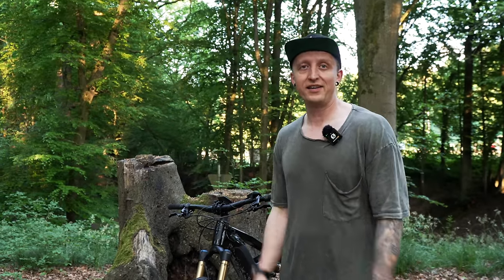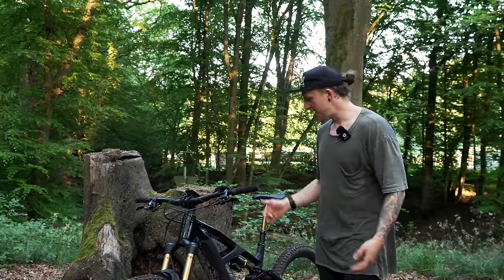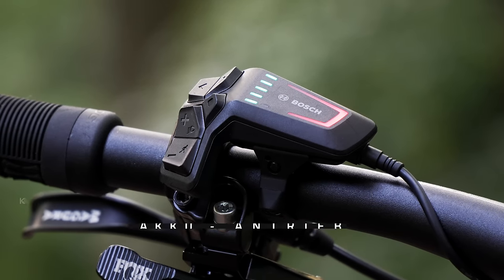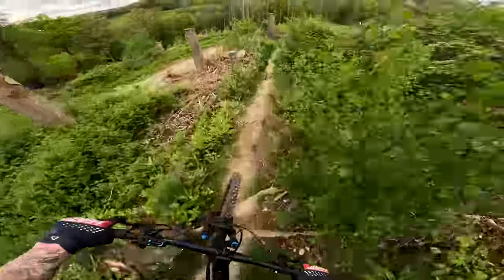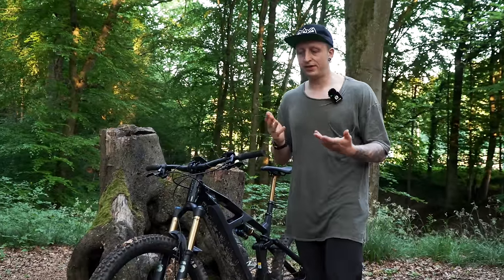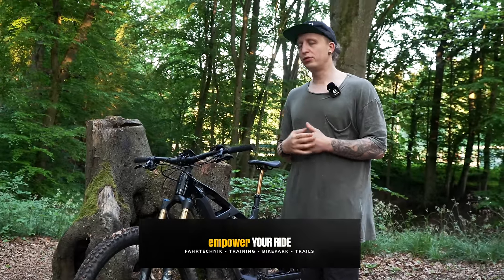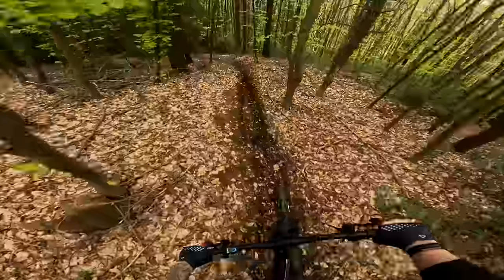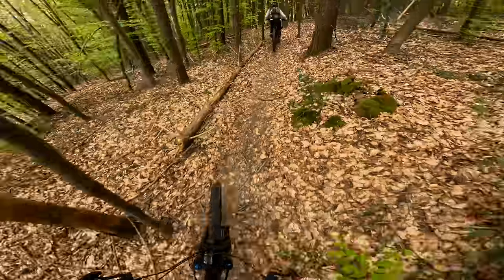Kann das was ?! RADON Render 10.0 HD 750 I EMTB Test, Fazit & Review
Ich habe das Radon Render 10.0 HD 750 zum testen! Und ich hab richtig bock wieder auf ein Full Power E-MTB, mit dem Bosch Motor geht es wirklich ohne Anstrengung den Berg hoch wenn man möchte! Ich gebe euch mein Fazit und Erfahrungsbericht zu dem Bike.

►►► MTB Ausrüstung

DH Helm
Rücken/Brust Protektor
MTB Shorts
Fox MTB Hose
MTB Shorts
Enduro Helm
Schienbein Socken
Reinigung Tools

►►► Mein Equipment:

Go Pro
Go Pro Chesty

Main Camera
Sek. Camera
Funk Mic
FPV Drohne

MacBook für Editing
Mac Studio